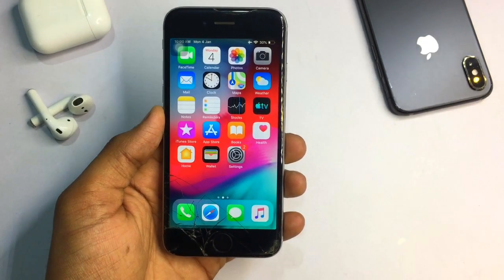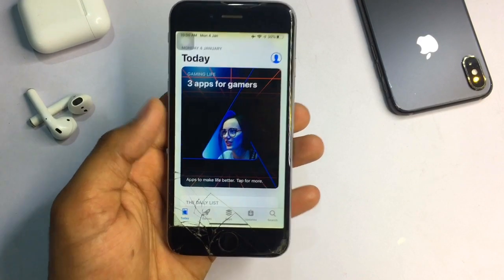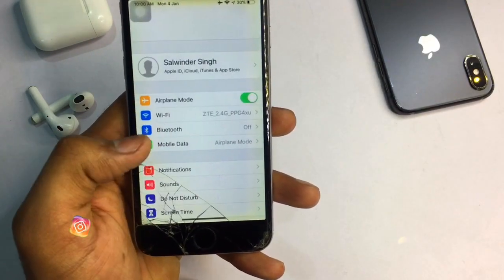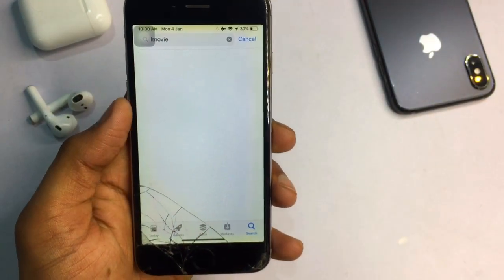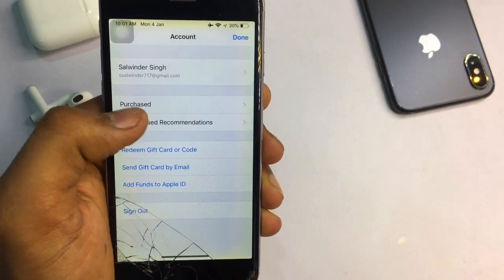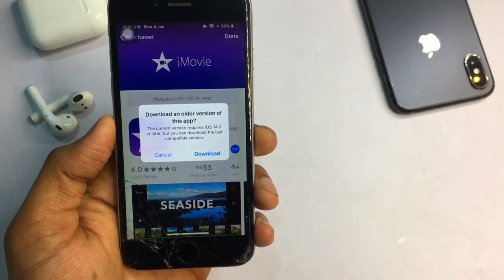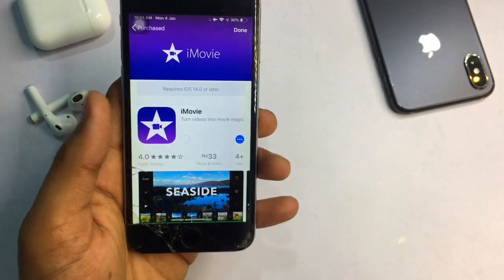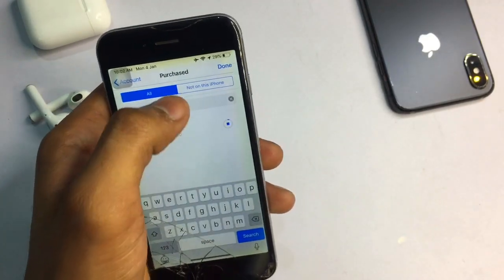How to Download iMovie app in iPhone 6, 5s, 6Plus 🔥🔥